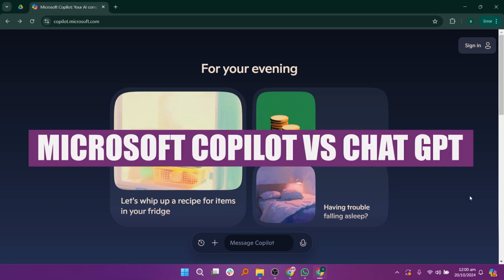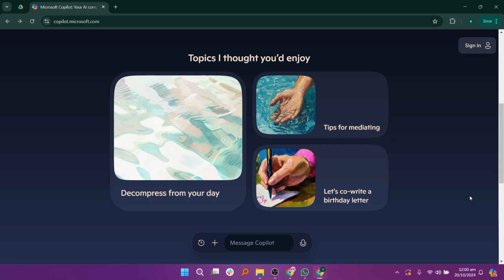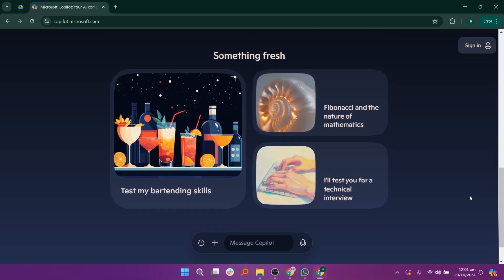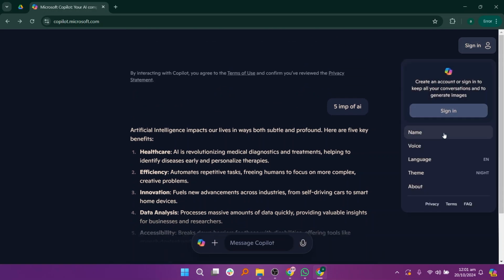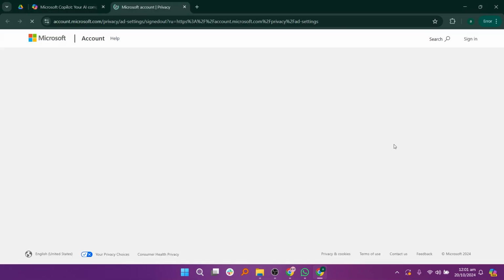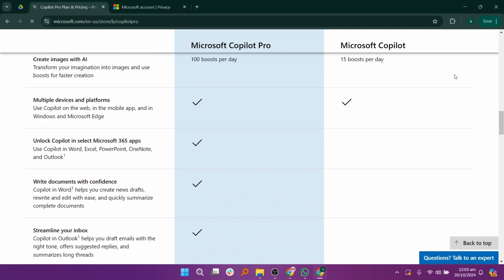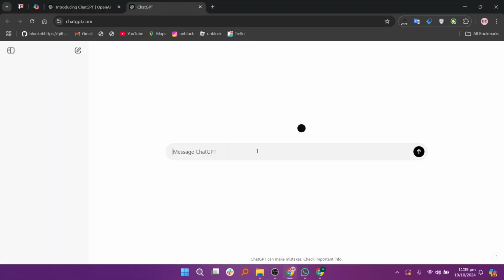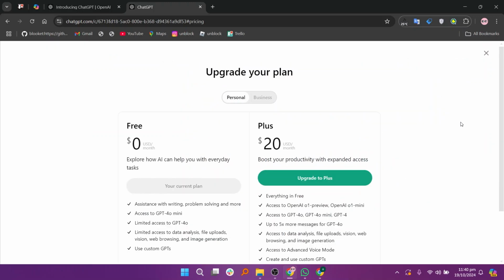MICROSOFT COPILOT vs CHATGPT (PROS AND CONS AI COMPARISON) [2024]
🤖 Microsoft Copilot vs ChatGPT – AI Comparison (Pros & Cons) | [2024] 🆚

Curious about the differences between Microsoft Copilot and ChatGPT? In this video, we’ll provide a comprehensive comparison of these two popular AI tools, breaking down their strengths, weaknesses, and key features. Whether you’re deciding which AI assistant to use for work, creativity, or productivity, this pros and cons review will help you make the right choice for your needs!

✨ What You’ll Learn in This Video:
✅ Key features of Microsoft Copilot and ChatGPT
✅ Pros and cons of using each AI tool
✅ Which AI is better for productivity and content creation
✅ Pricing and accessibility differences
✅ Real-world examples of AI usage

🔍 Why Compare Microsoft Copilot & ChatGPT?
As AI tools become more advanced, it's essential to know which platform suits your needs. Microsoft Copilot integrates seamlessly with Office tools, while ChatGPT is known for its versatile language abilities. This detailed comparison will guide you through the best AI for writing, productivity, and business tasks.